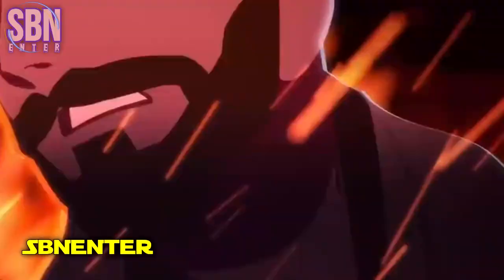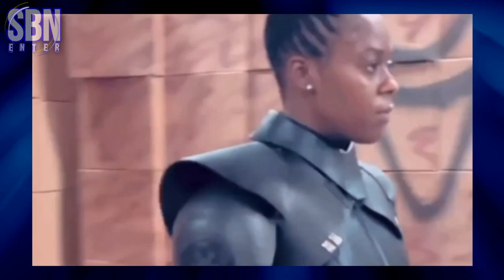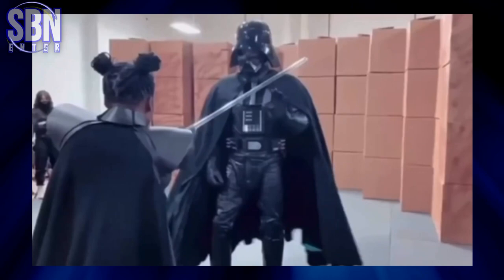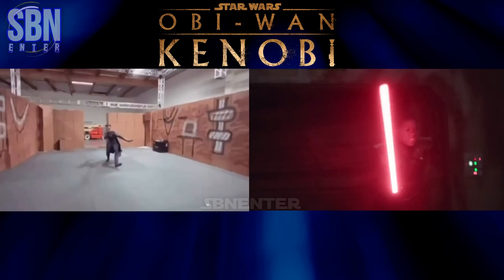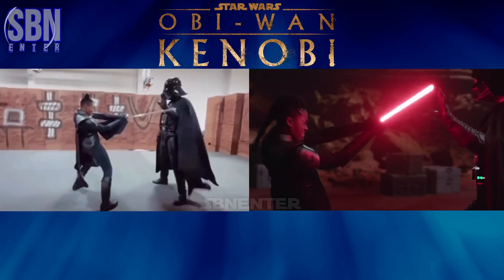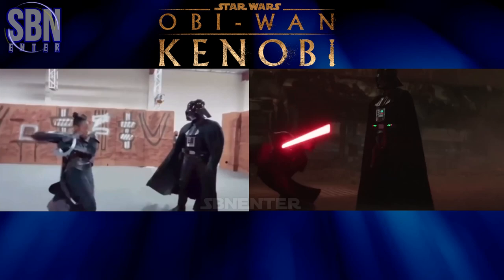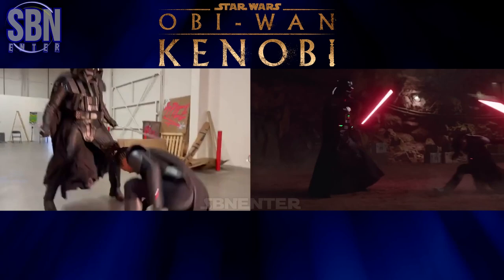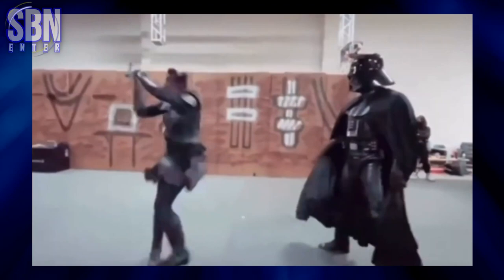Obi-Wan Kenobi Behind the Scenes: Darth Vader vs Reva Fight. Moses Ingram Hayden Christensen's stunt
"Obi-Wan Kenobi" (2022) behind the scenes. Darth Vader vs. Reva fight scene side-by-side (Episode 5). Moses Ingram with Hayden Christensen’s stunt double. Training footage. Comparison with the final cut.